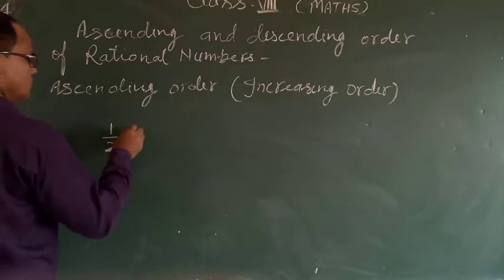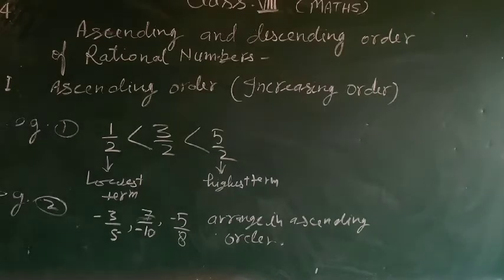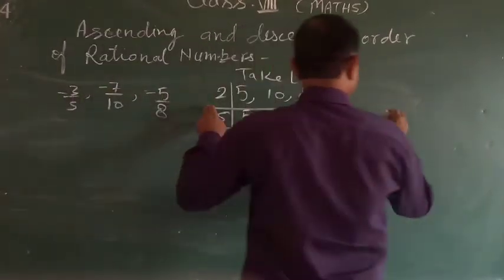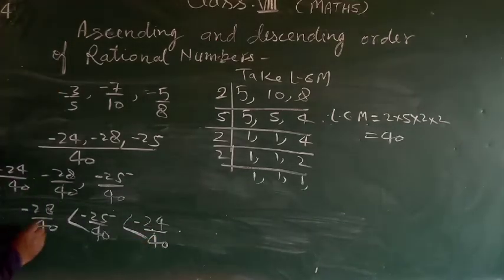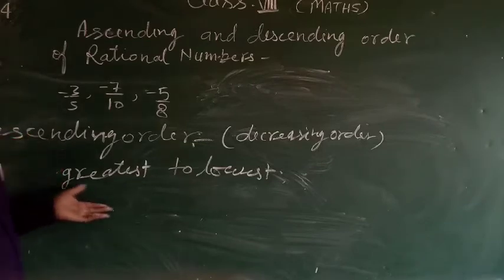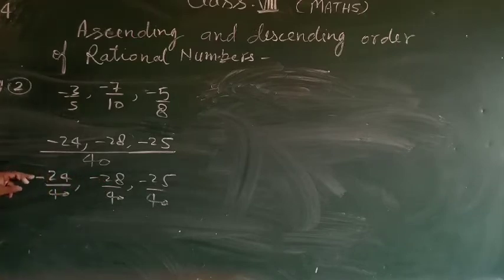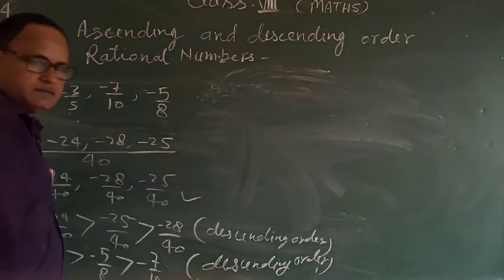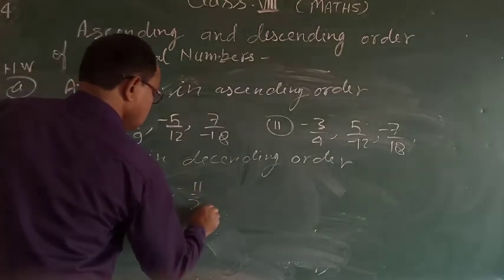Rational numbers in descending and ascending order